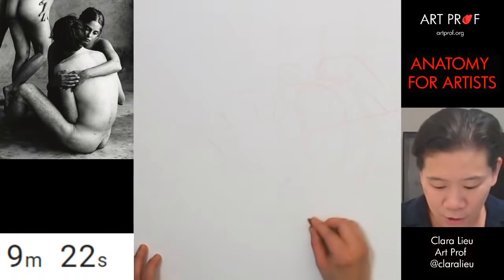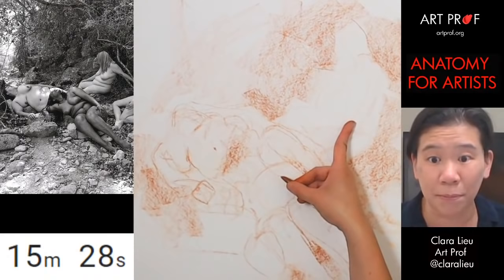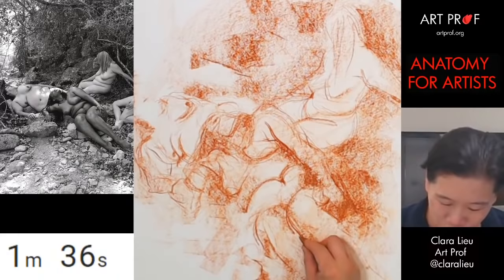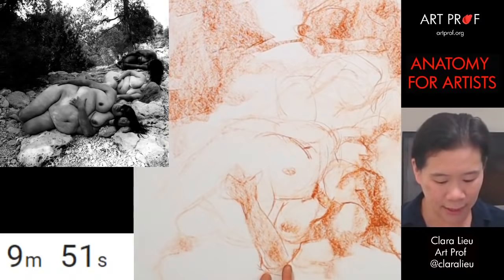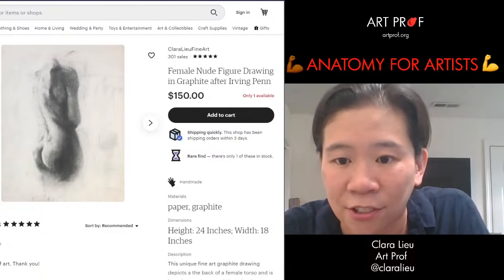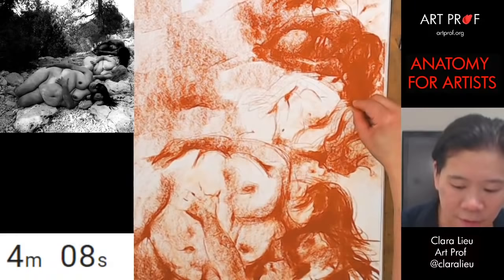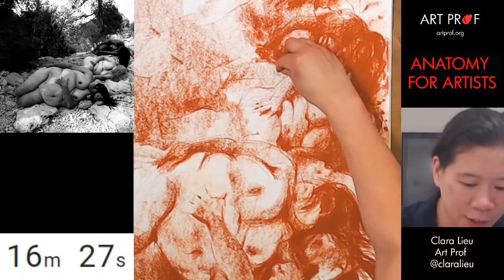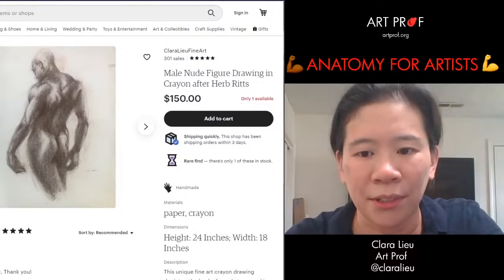Stop Making Figure Drawing Mistakes & Draw with Confidence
See a gesture drawing demo, doing drawings of varying lengths to demonstrate how to draw multiple figures as quickly as possible. Demo by Art Prof Clara Lieu.

Strathmore White Charcoal Paper, 18"x 24"
Caran d'Ache Neocolor I Crayons
Drawing board with clips

• Portfolio critiques
• Artist calls

☘️STREAMING EQUIPMENT
96 Pack Acoustic Panels Studio Foam Wedges 1" X 12" X 12"